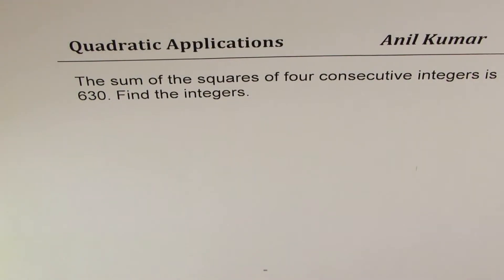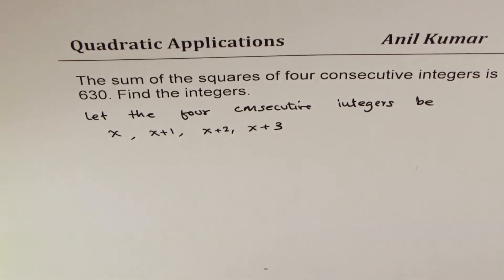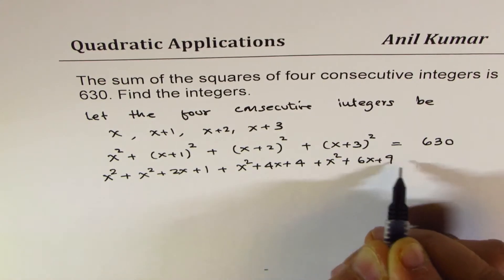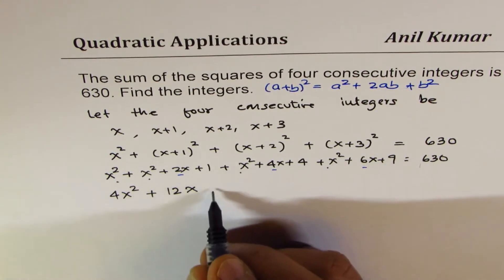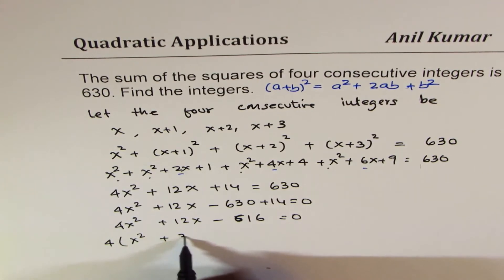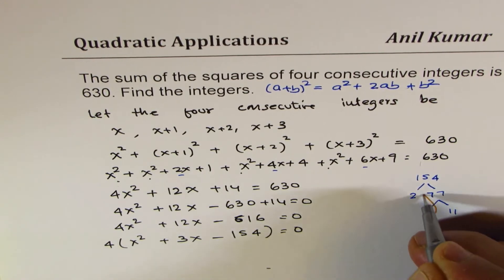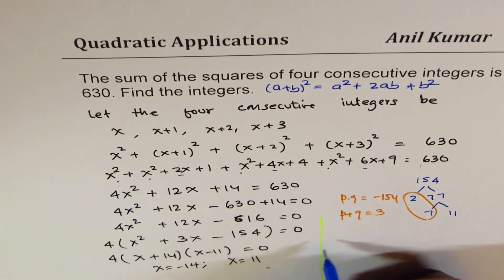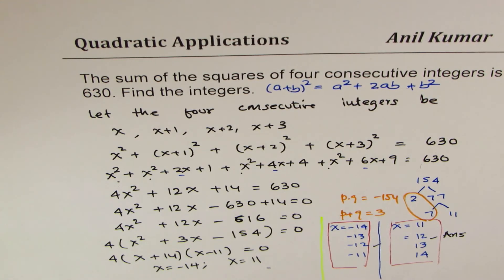Sum of squares of four consecutive integers is 630 Solve by Factoring